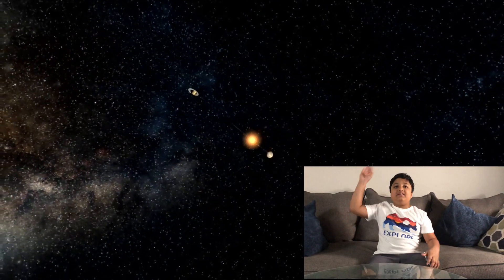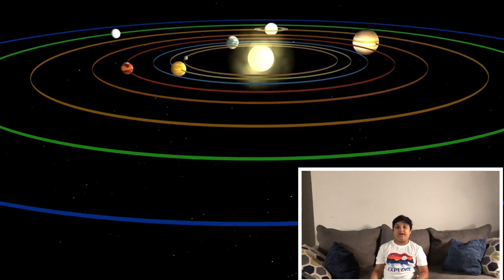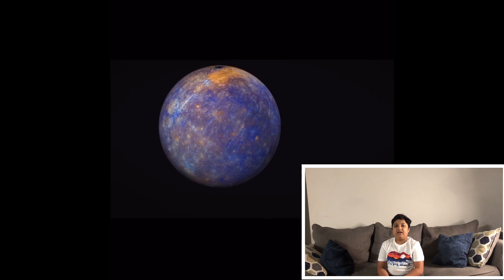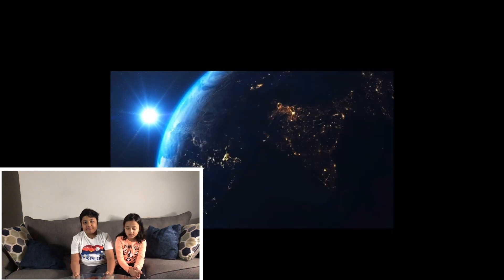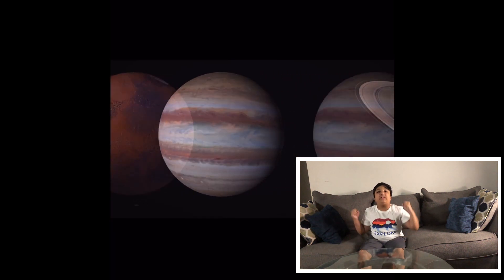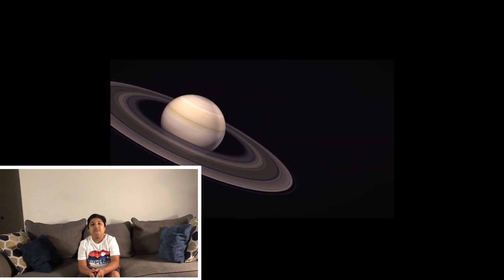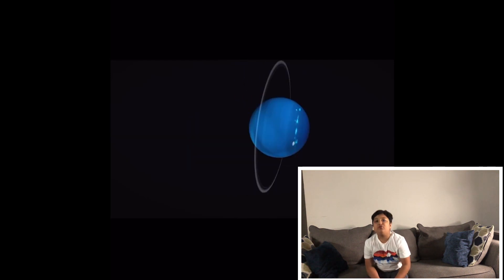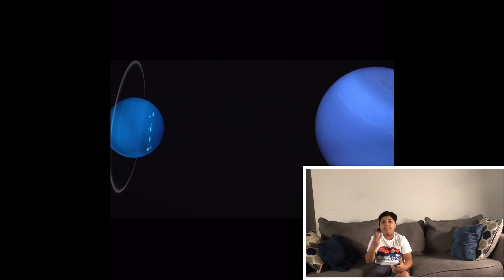Exploring solar system For kids/ optimus viraj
How many planets are in the solar system? How did it form in the Milky Way galaxy? Learn facts about the solar system's genesis, plus it's planets, moon, and asteroids.